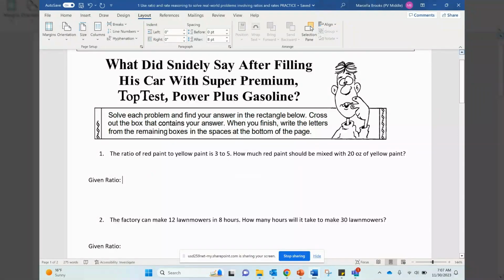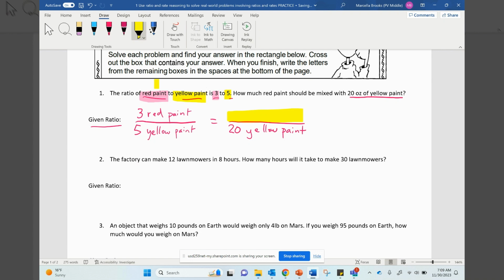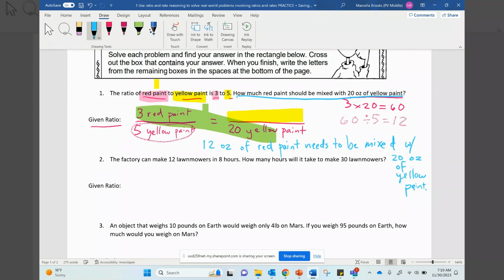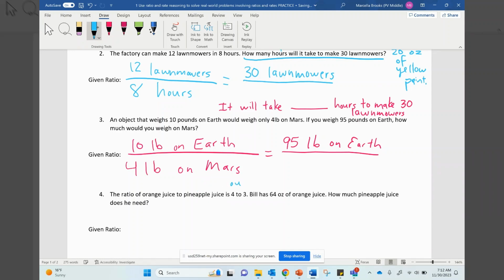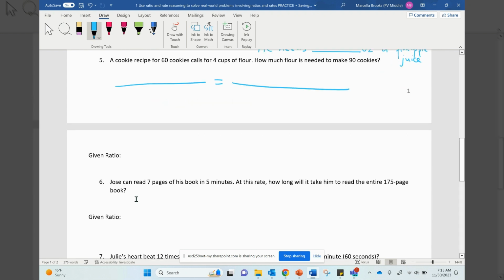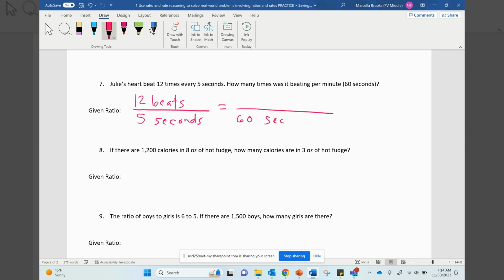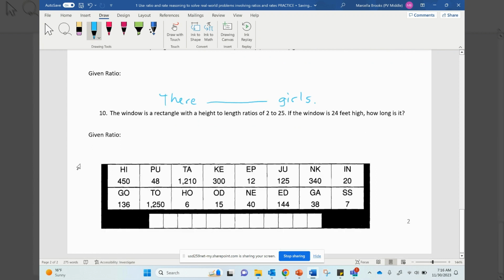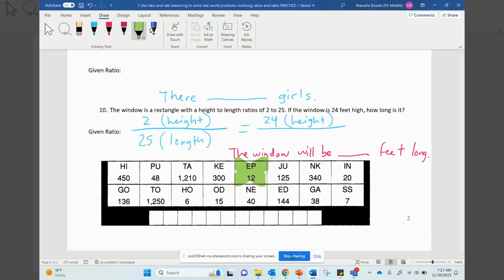Use ratio and rate reasoning to solve real world problems involving ratios and rates PRACTICE